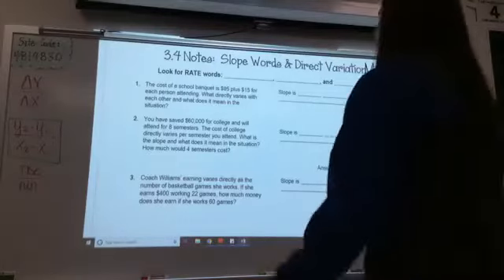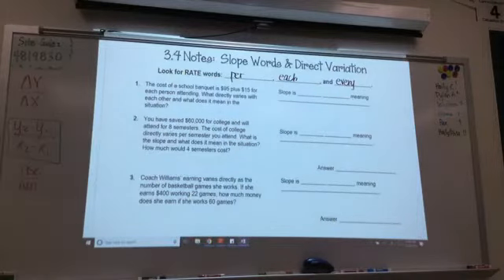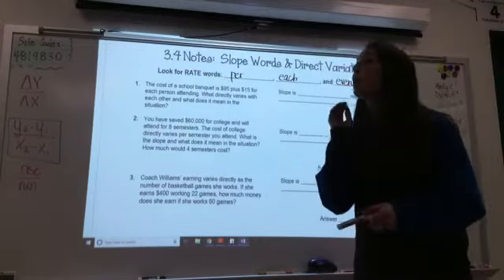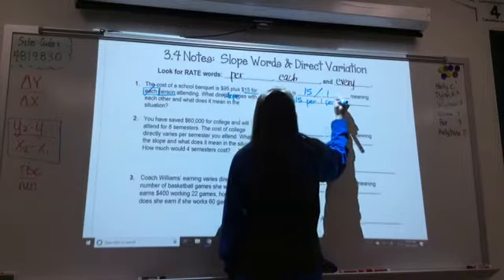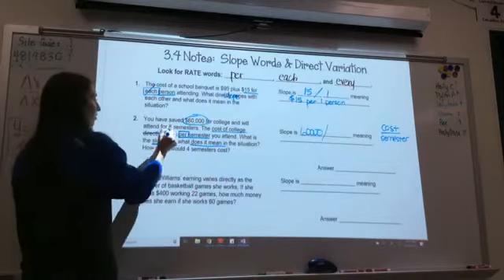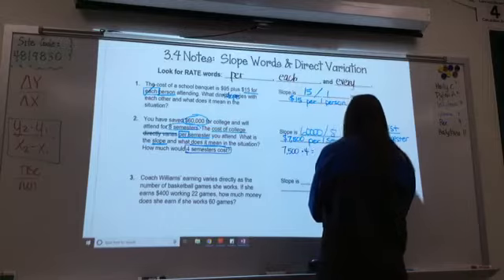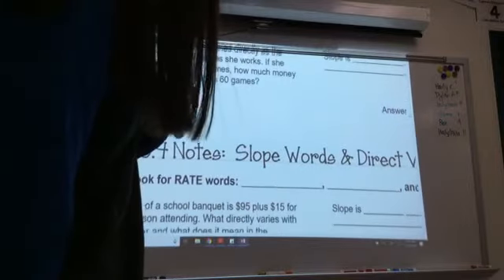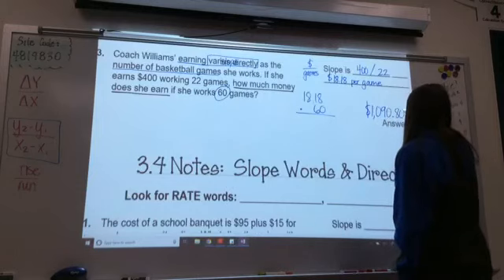Notes 3.4 - Slope Words & Direct Variation